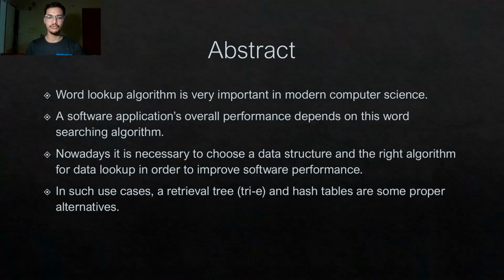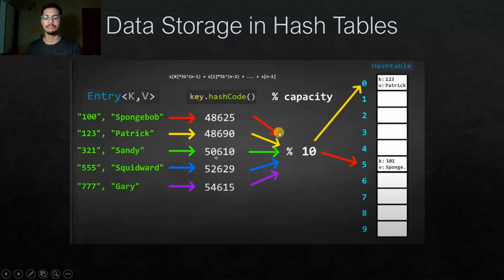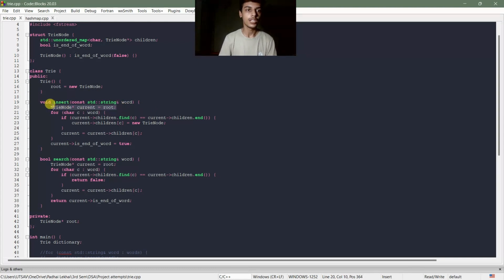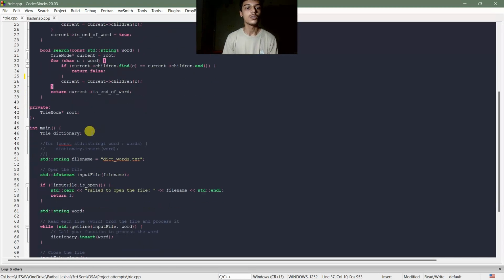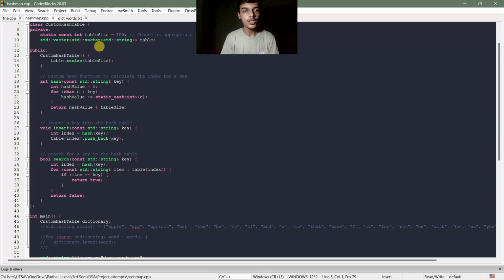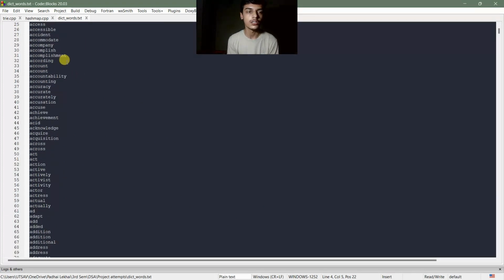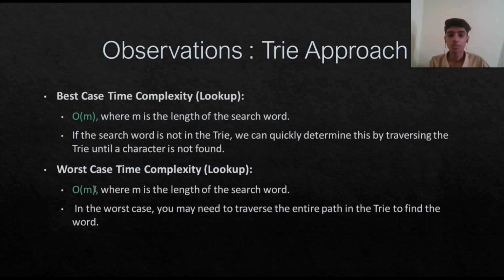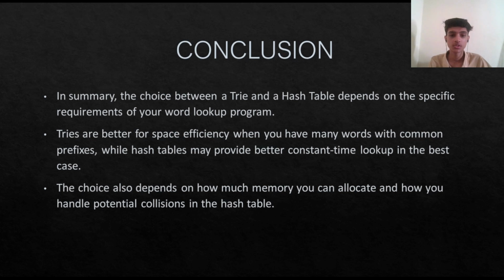Word Lookup using Trie and Hash tables || Team 7 || Data Structure and Algorithm || O2 Section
Team Members :
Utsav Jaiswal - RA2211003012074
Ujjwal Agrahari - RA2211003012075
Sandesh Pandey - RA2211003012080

Course project Faculty : Dr.T. Ragunthar